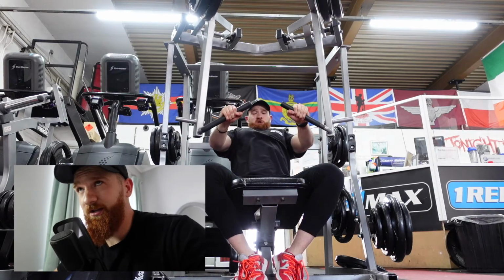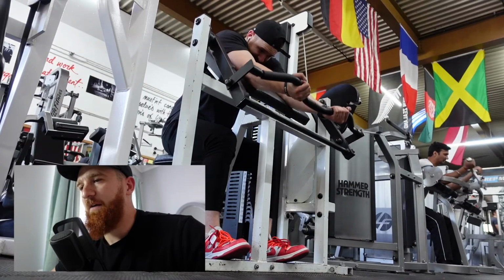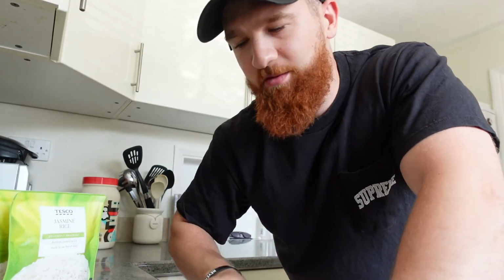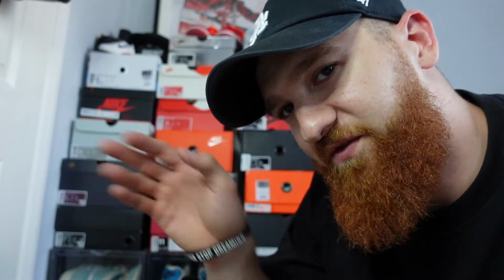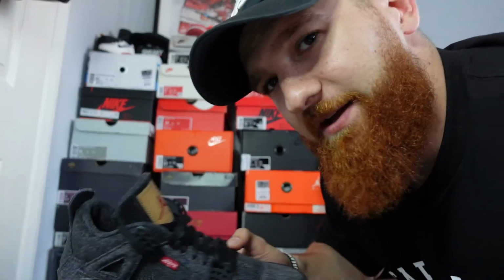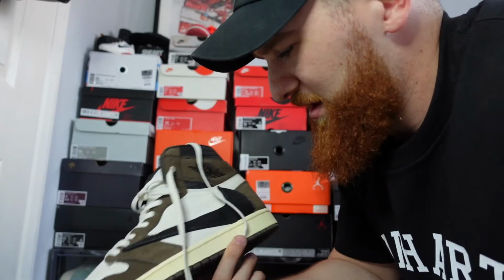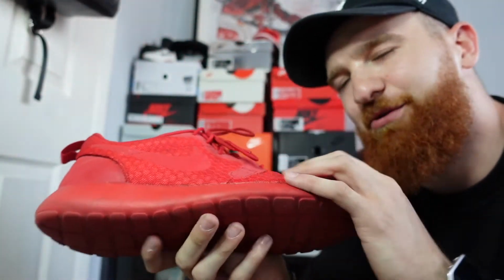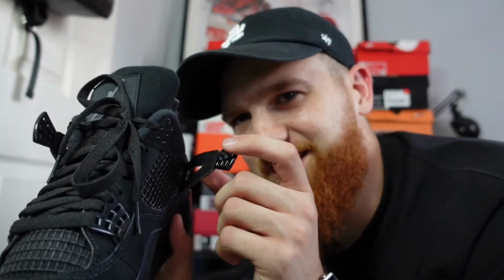A Bodybuilders Sneaker Collection | Vlog #4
- 400M+T Coming Soon
- Nike Dunk, Nike Space Hippie, Off White Jordan 5's etc